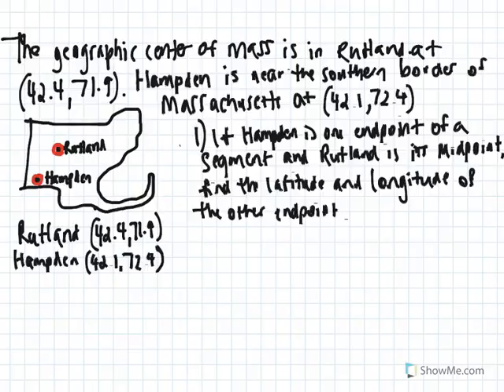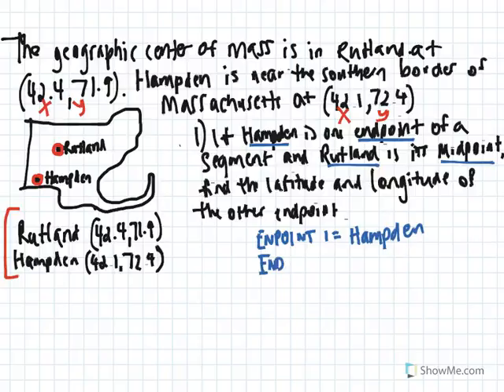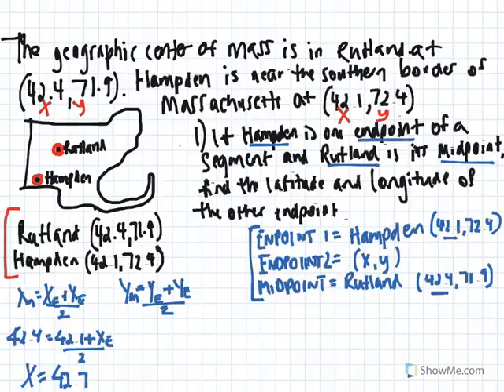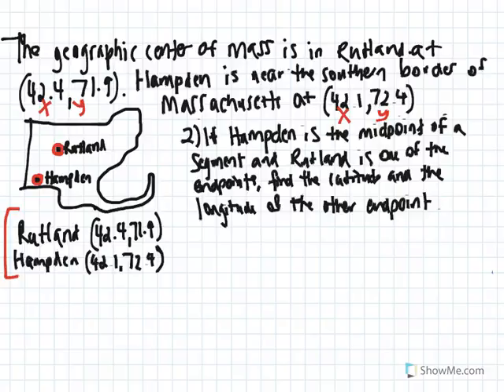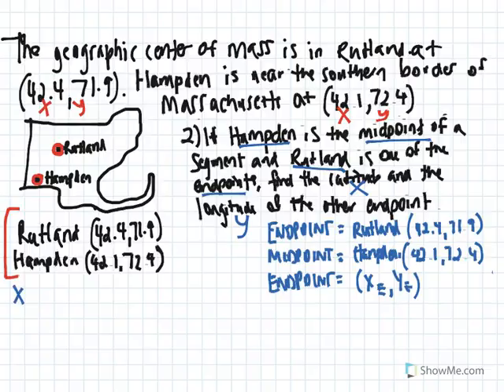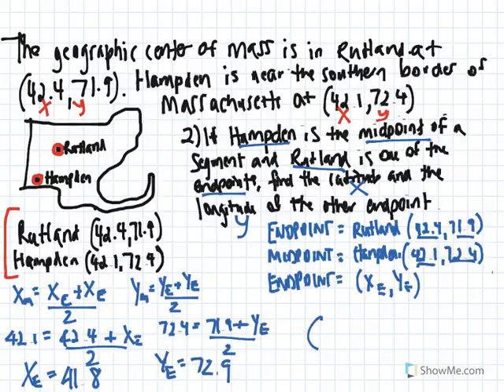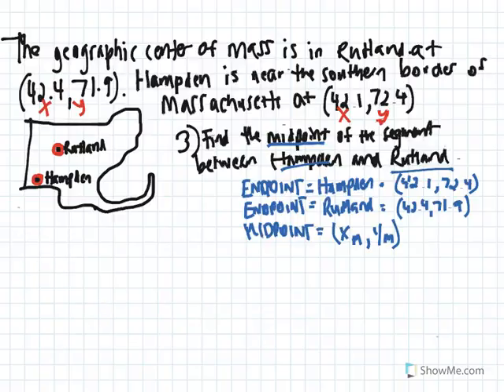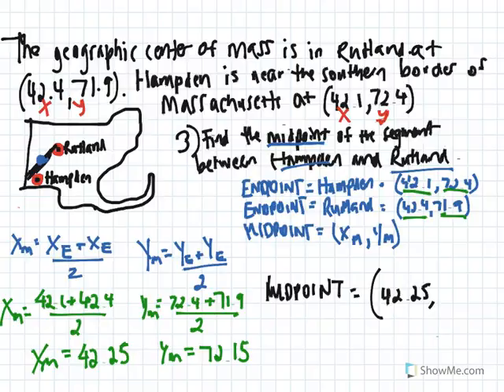Midpoint: Hamden & Rutland